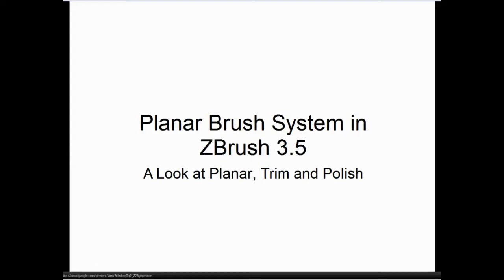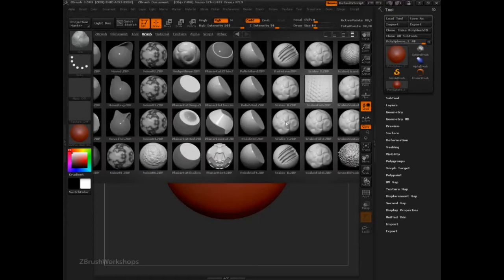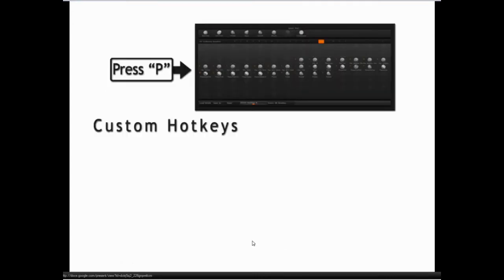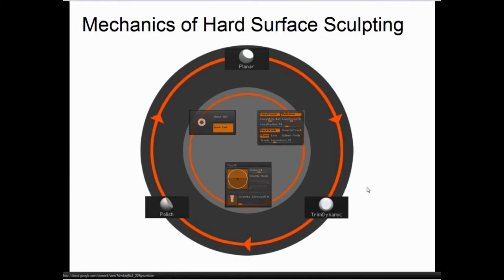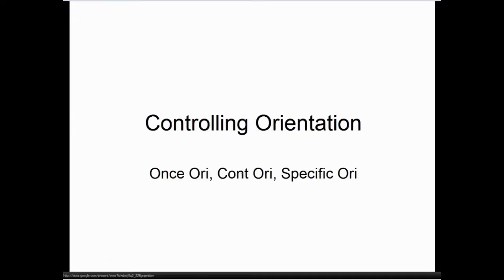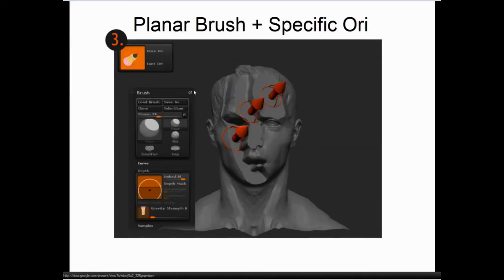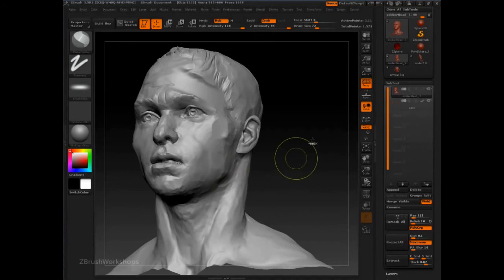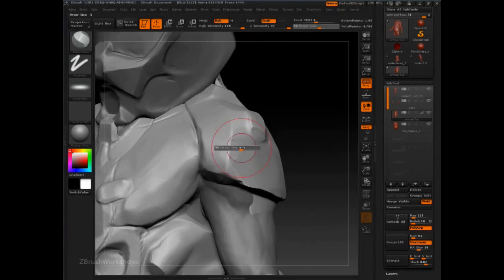ZBrush | Full Training Course | Project 6 - Lesson 12/17 | Hard Surface Introduction To Toolkit